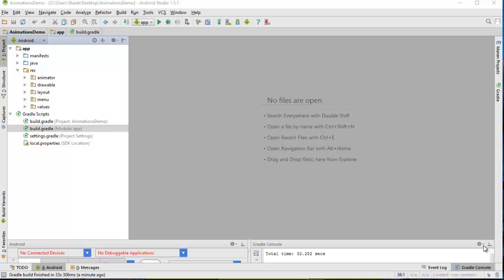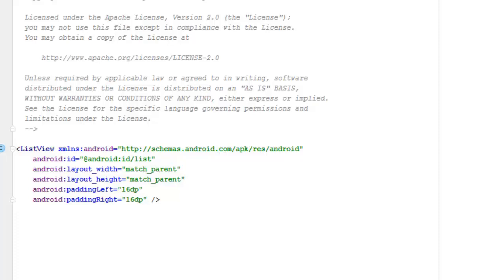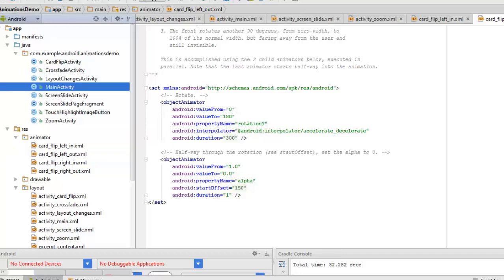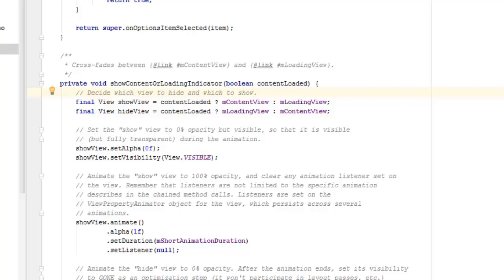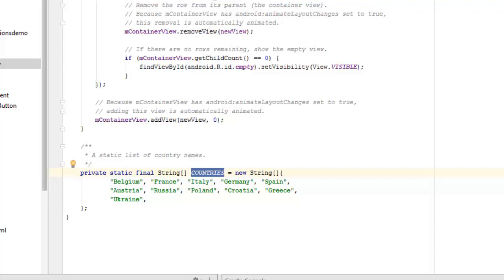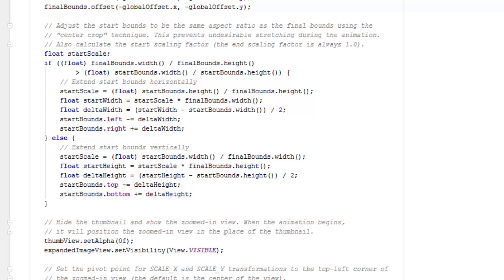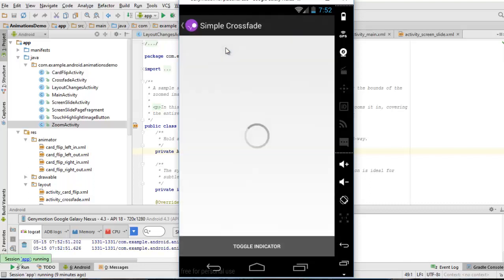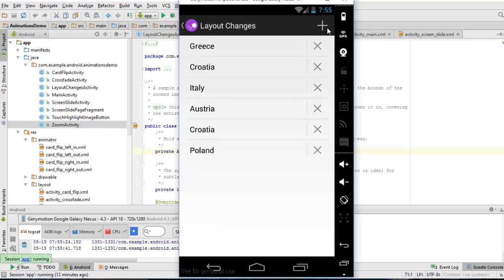Android Material Design Animations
This is a detailed video of the Android Material Designs Animations, Crossfade, Cardflips, LayoutChanges, ScreenSlide and Zoom Effects.